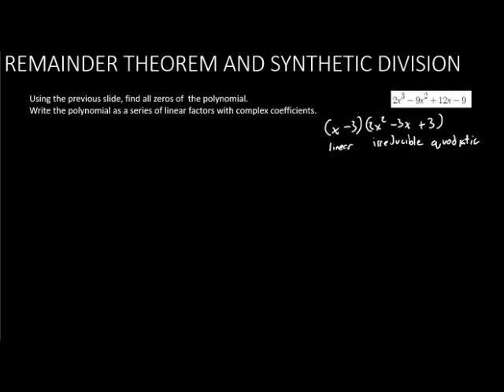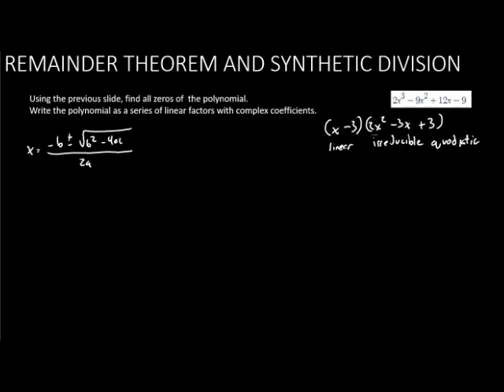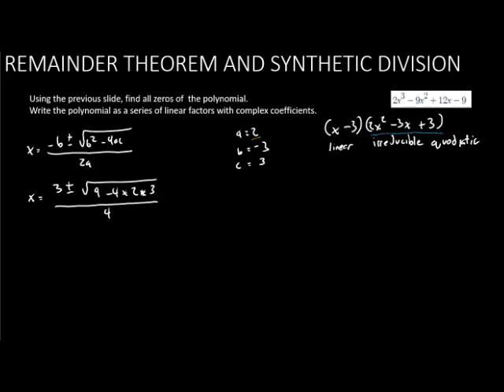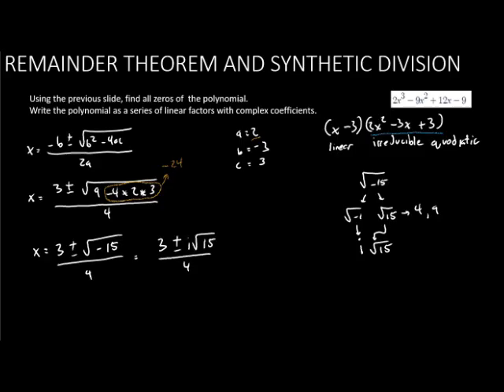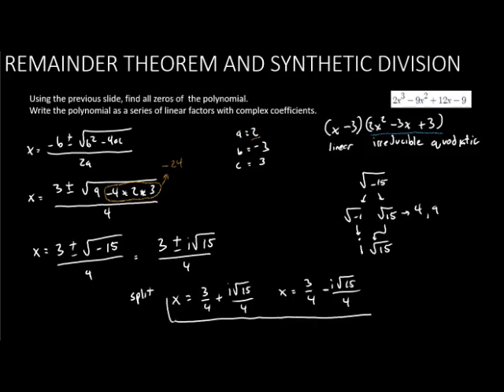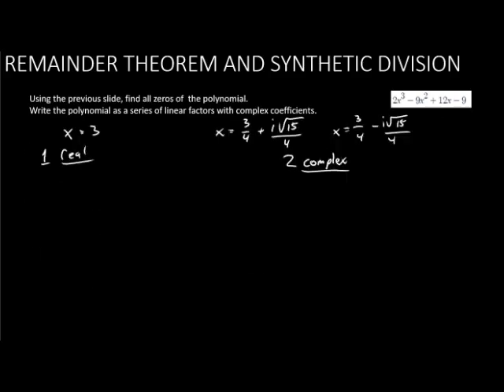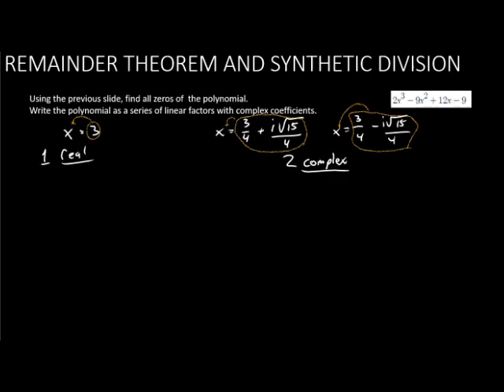MAT 171 section 3-4 part 5 Irreducible Quadratic Extra Practice